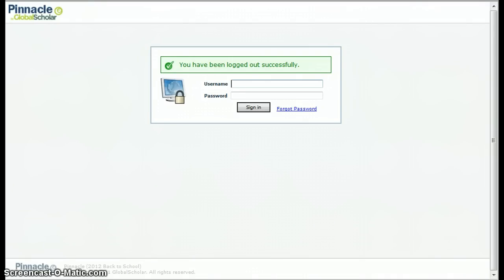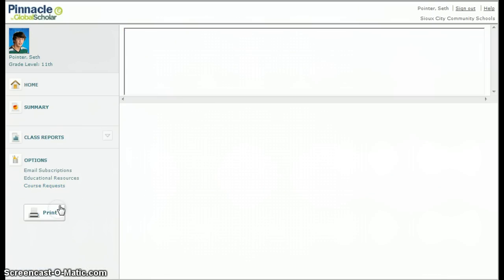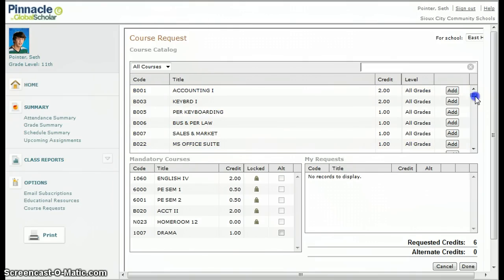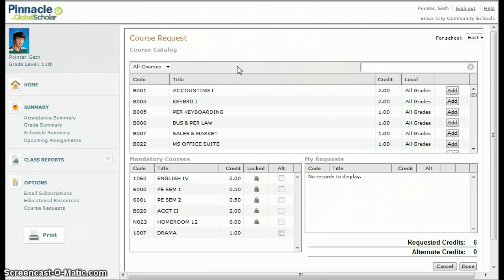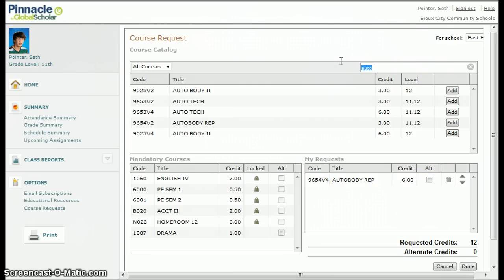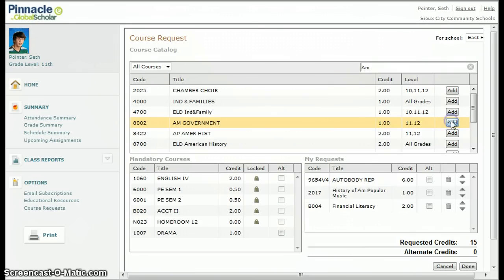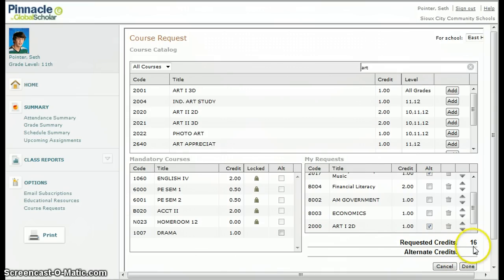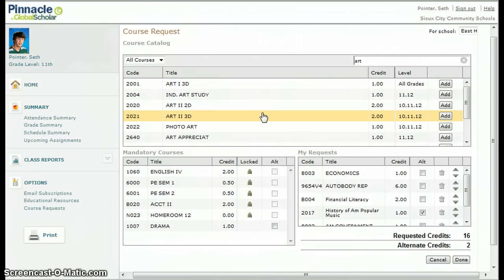Online Registration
How to register for online classes using Pinnacle.